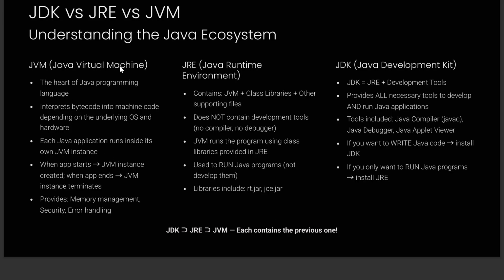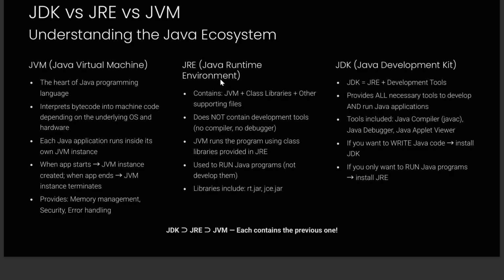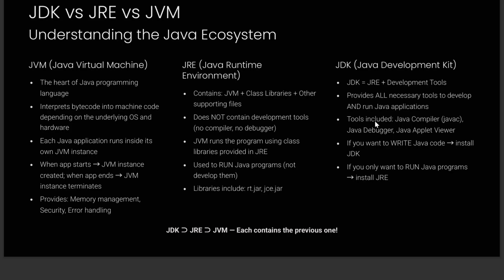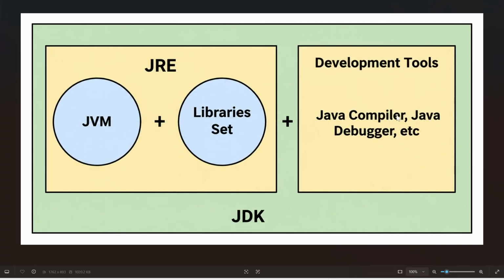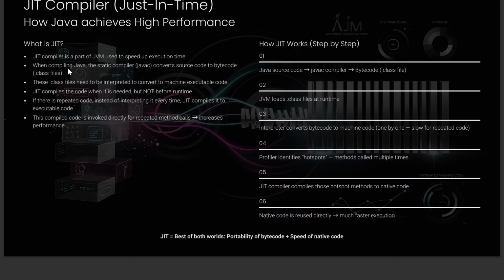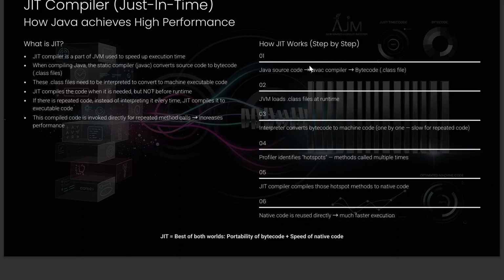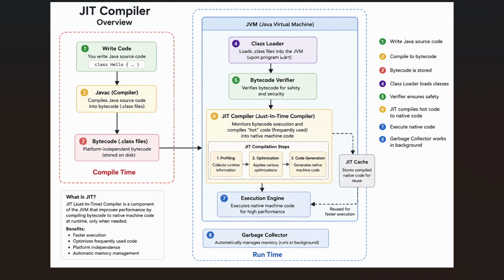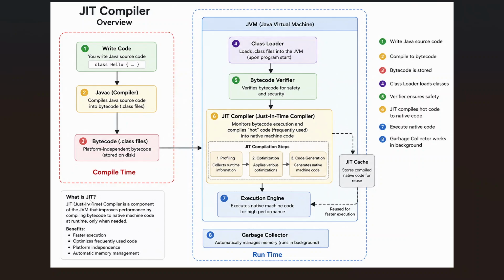3. JDK vs JRE vs JVM in Java Explained Simply | What is JIT Compiler? | Full Java Course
🚀 Welcome to Episode 3 of the Java Zero to Hero Course!

In this video, we will deeply understand the core Java architecture concepts that every Java developer must know:

✔ How Java Programs Run
✔ What is Bytecode?
✔ What is JIT Compiler?
✔ Why Java is Platform Independent
✔ How Java Achieves High Performance

🔥 Topics Covered:

* Bytecode Execution
* Just-In-Time (JIT) Compiler
* Java Compilation Process
* Java Execution Flow
* Write Once Run Anywhere (WORA)

💡 This video is perfect for:

* Java Beginners
* College Students
* Placement Preparation
* Interview Preparation
* Developers starting Java

📌 Previous Videos:
01 - Introduction to Java
02 - History & Features of Java

🔥 If you are serious about becoming a Java Developer, make sure to follow this complete course from beginning to advanced level.